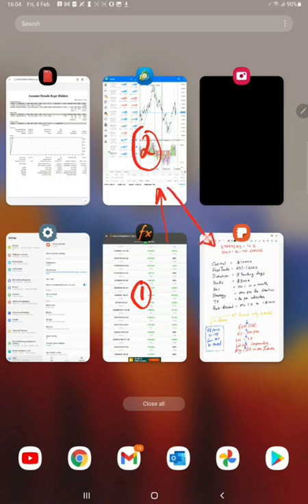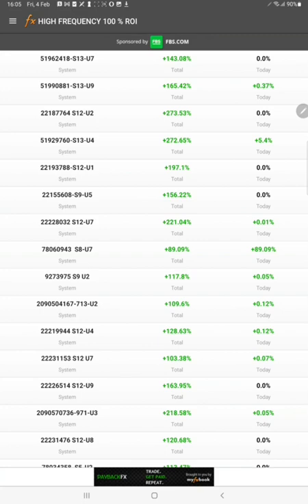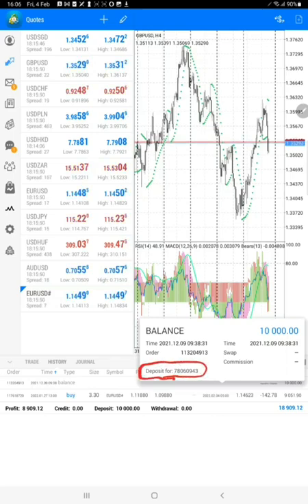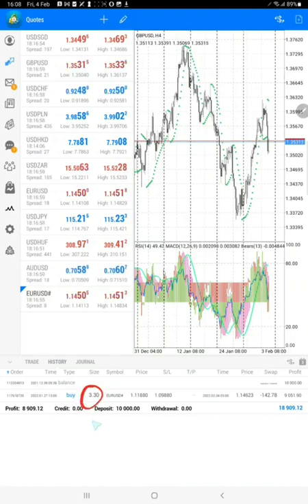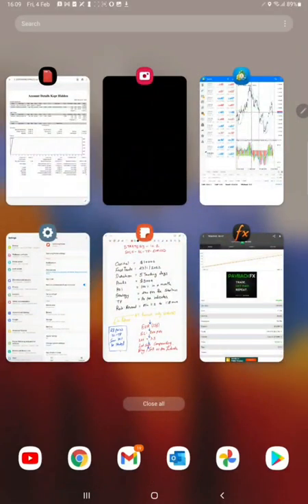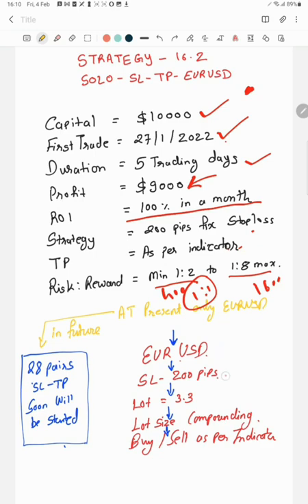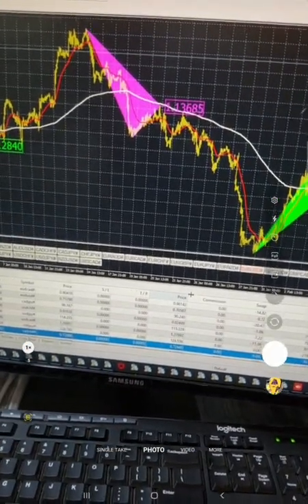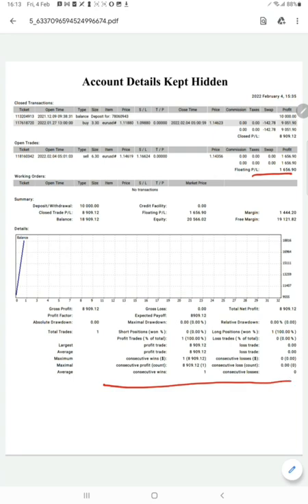STRATEGY 16.2 SOLO SL TP EURUSD 100% ROI IN 5 DAYS PART 1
00:00 Introduction
01:50 MyFxBook Portfolio
02:50 MT4 Trading History Portfolio
05:30 How does strategy work
08:40 Trading Statement Analysis